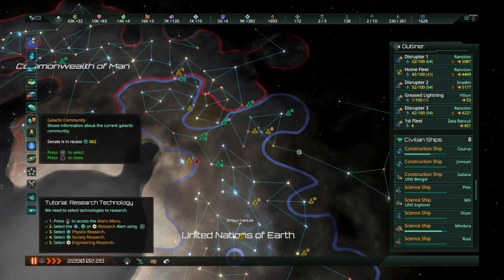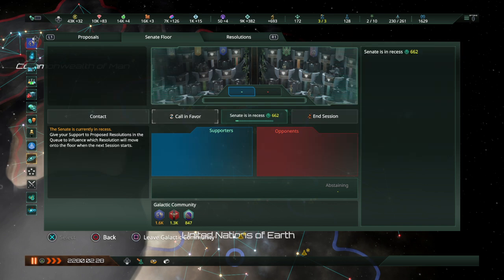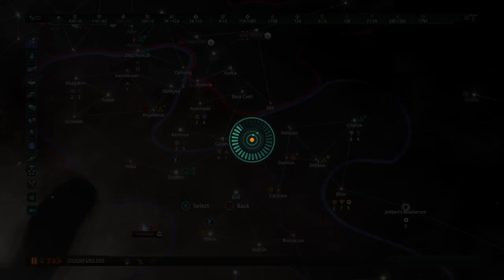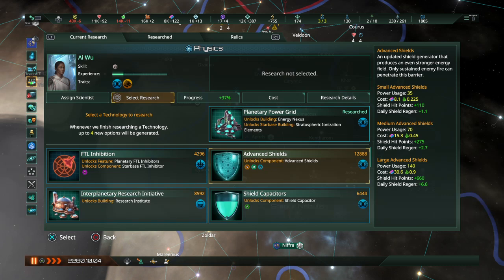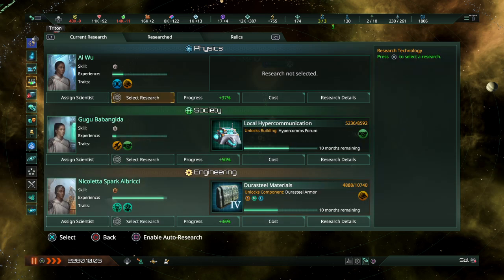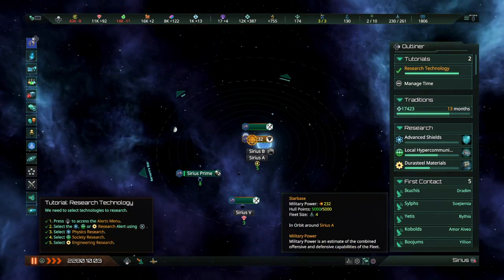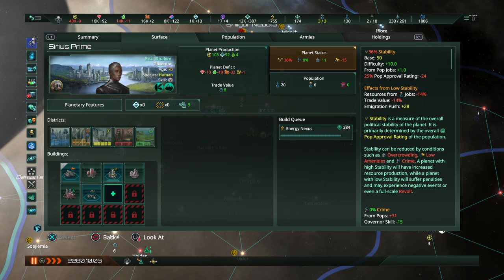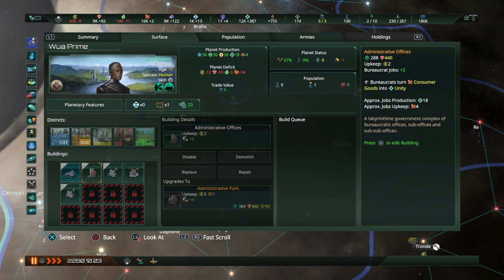Easy Stellaris: Console Edition Understanding The Tutorial 125 Galactic Community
Jump In N Learn as we play PS4 Gems like Stellaris w/o busting our wallets